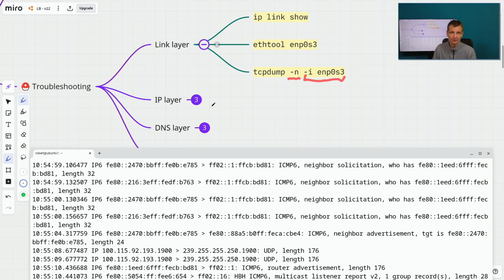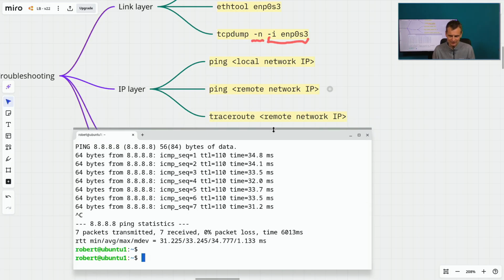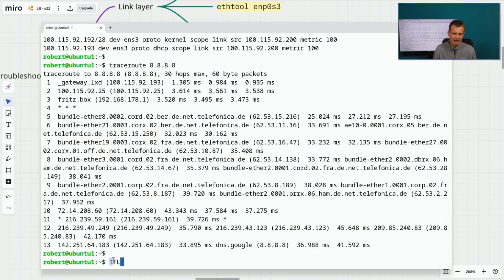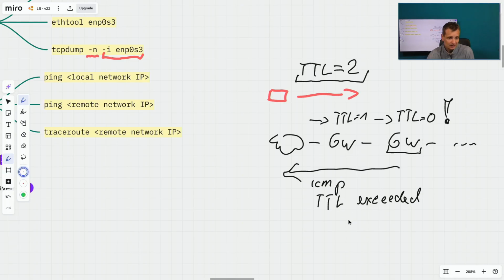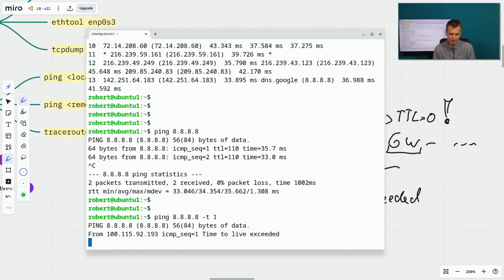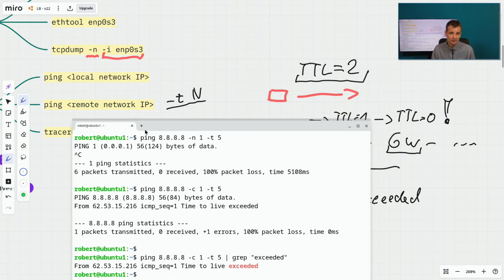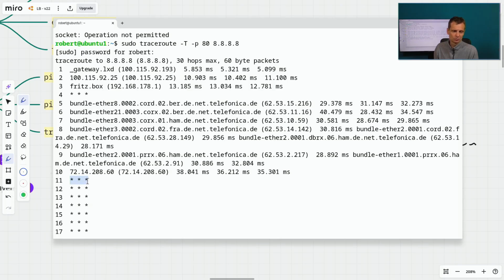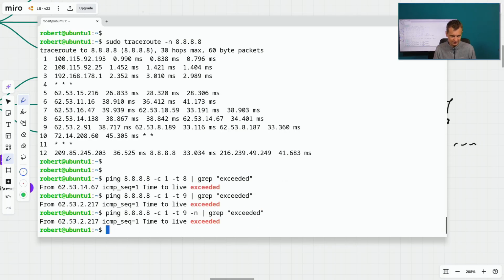Ping works - but your network can still be broken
Ping works. Problem solved.

Usually not.

Most troubleshooting doesn’t fail because of missing commands - but because we don’t know what exactly we’re checking.